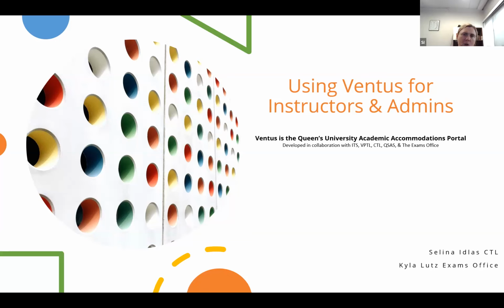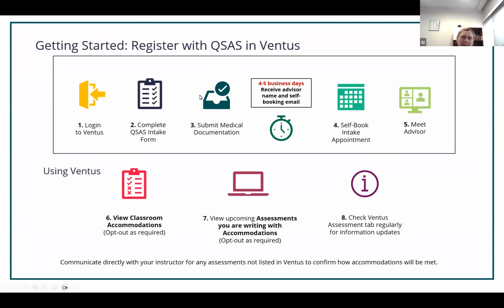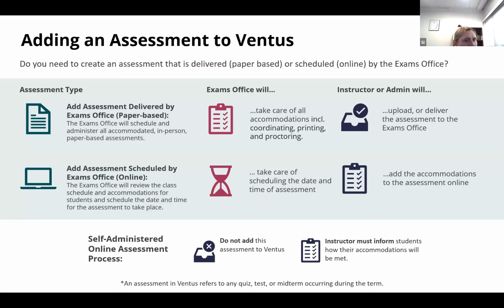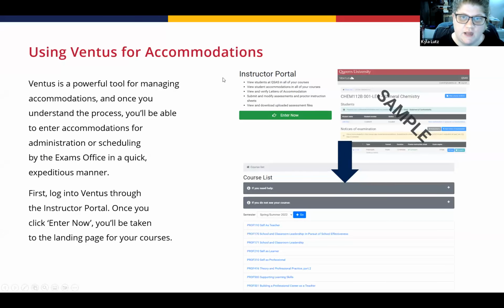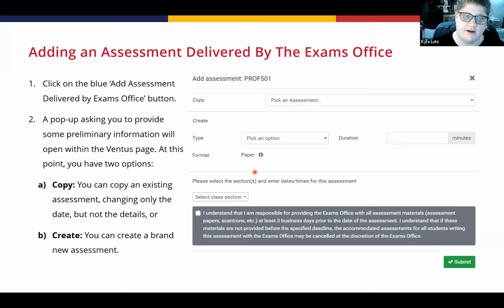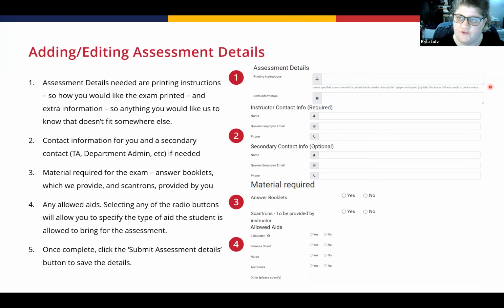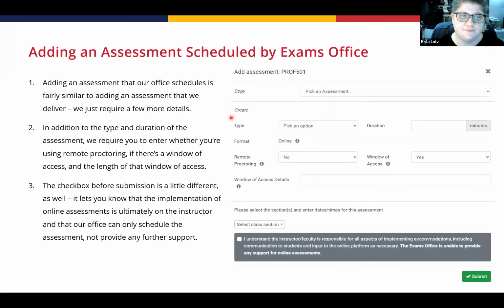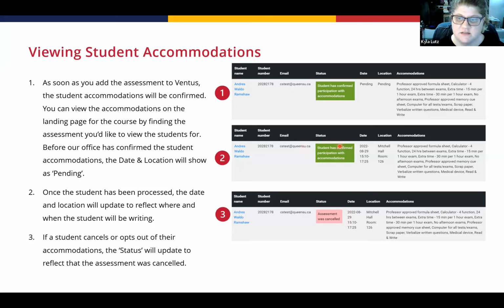An Introduction to Ventus for Instructors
Facilitators: Selina Idlas, Centre for Teaching and Learning; and Kyla Lutz, Exams Office

Ventus is an online portal that connects students, instructors, Queen’s Student Accessibility Services, and other support services in the process to request, assess, and implement academic accommodations.  In this webinar, we will demonstrate how to:

Login and navigate the Instructor Portal
View student accommodations in your course
Add paper and online assessments
Copy an existing assessment
Modify an assessment